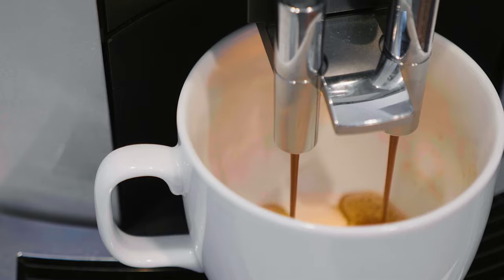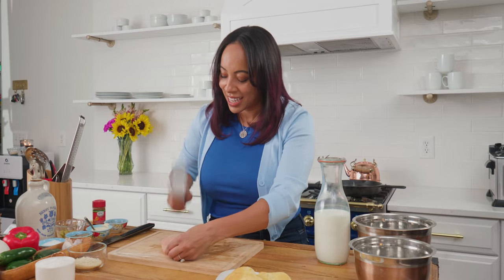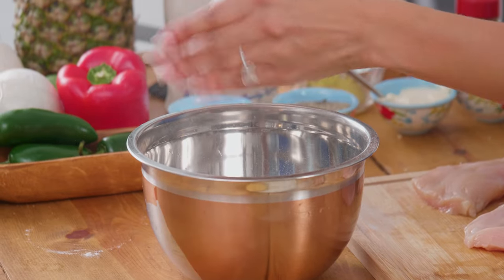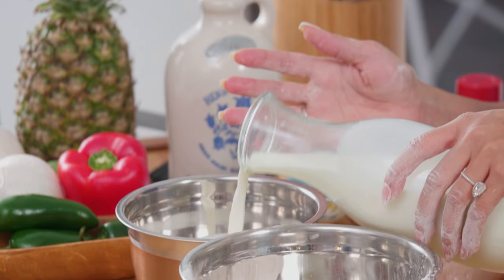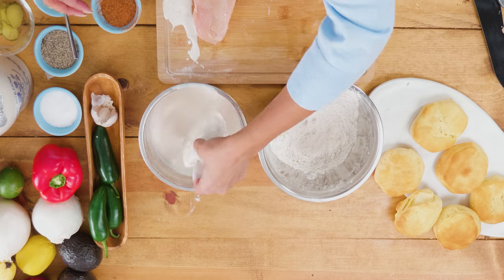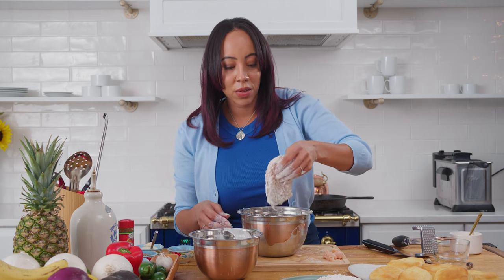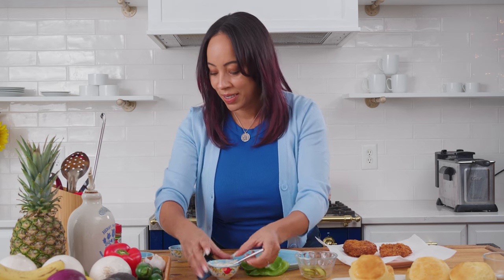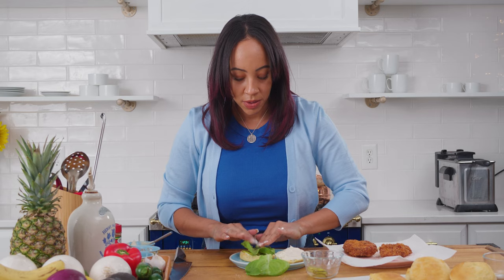AT HOME WITH ERICA BLAIRE | EPISODE 3 | THE BIG EASY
AN EASY VIEWING COOKING SHOW FILMED AT HOME IN YELLOW SPRINGS, OHIO.